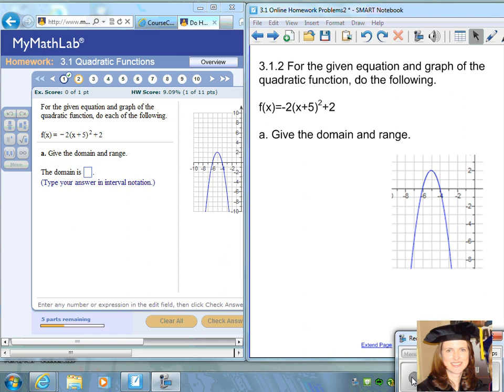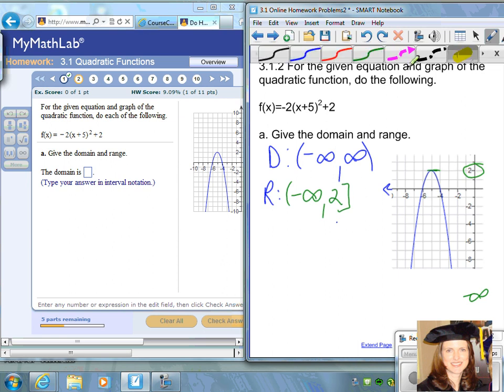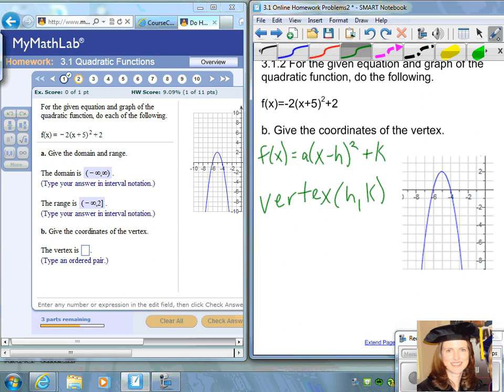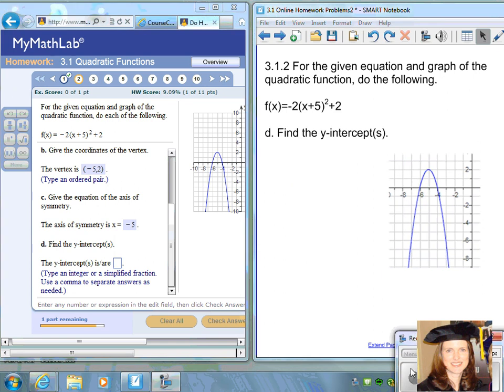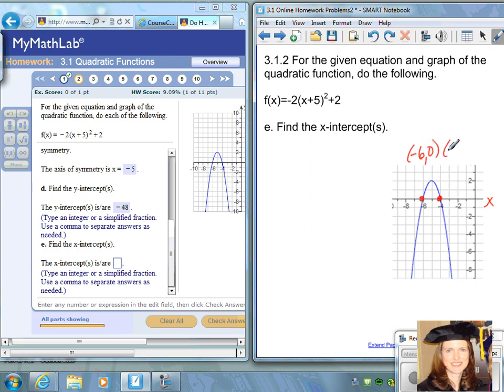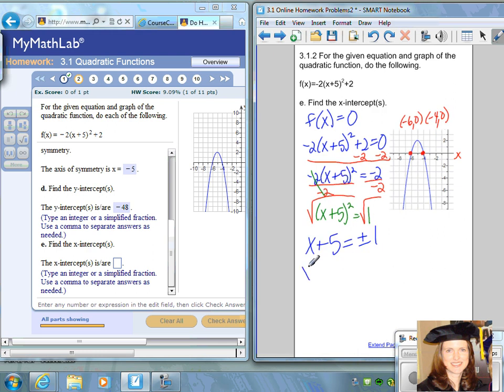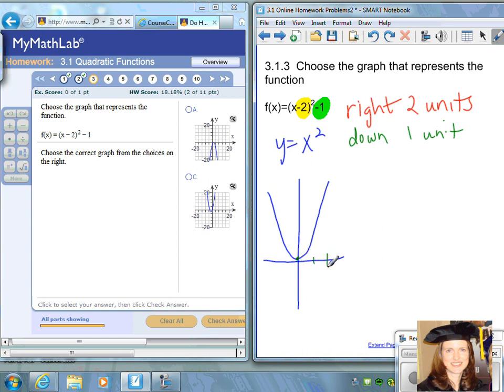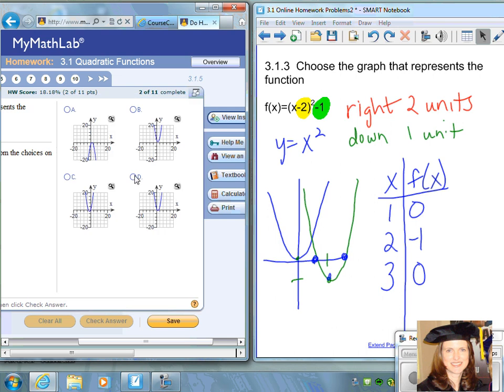Video 3.1 Probs 2-3